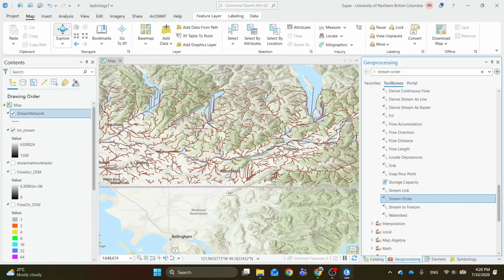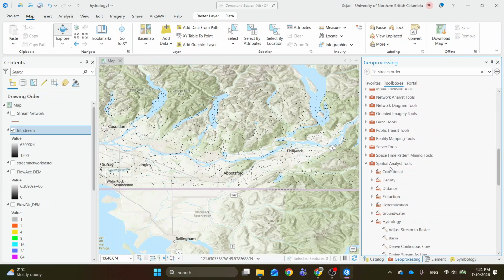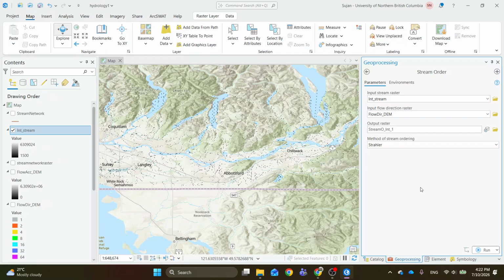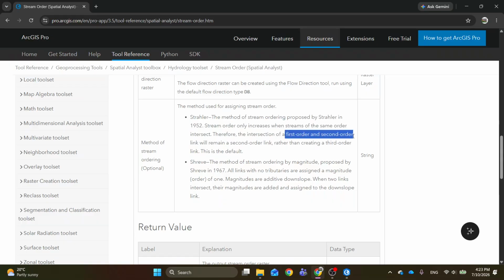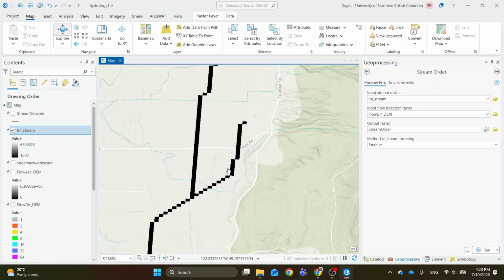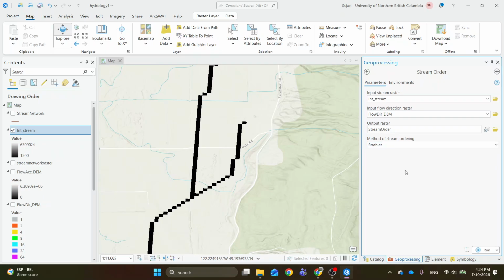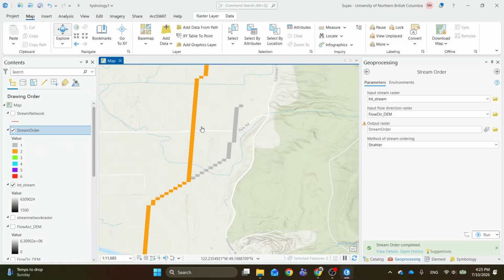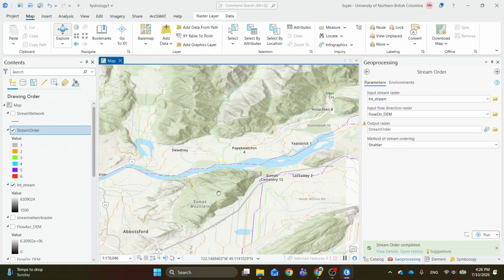ArcGIS Pro Stream Order Analysis | Classify River & Stream Networks (Step-by-Step)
Welcome to Part 7 of the Hydrological Analysis with ArcGIS Pro series on Geomatics Engineering Nepal.

In this tutorial, you will learn how to calculate Stream Order in ArcGIS Pro using the generated stream network and flow direction data. Stream ordering is a fundamental hydrological technique used to classify streams and rivers based on their hierarchy within a drainage network.

The Strahler Stream Order method is one of the most widely used approaches in hydrology and watershed analysis. It helps identify major and minor streams, understand drainage patterns, and support water resource management and environmental studies.

This tutorial continues our hydrological workflow after:
✅ Downloading SRTM DEM from Google Earth Engine
✅ Reprojecting the DEM
✅ Filling Sinks
✅ Generating Flow Direction
✅ Computing Flow Accumulation
✅ Extracting the Stream Network

Now, we classify the stream network into different stream orders for advanced hydrological analysis.

📌 Topics Covered

• What is Stream Order?
• Understanding the Strahler Stream Order system
• Calculating Stream Order in ArcGIS Pro
• Classifying streams based on hierarchy
• Interpreting Stream Order results
• Applications of Stream Order in watershed studies

🌍 Applications

✔ Watershed Management
✔ River Basin Analysis
✔ Hydrological Modeling
✔ Flood Risk Assessment
✔ Drainage Network Analysis
✔ Environmental Planning
✔ Water Resource Management
✔ Geomorphological Studies

GIS Beginners
ArcGIS Pro Users
Hydrologists
Environmental Scientists
Civil Engineers
Remote Sensing Students
Researchers and Geospatial Professionals
📌 Hydrological Analysis Series

✅ Part 1 – Download SRTM DEM from Google Earth Engine
✅ Part 2 – Reproject DEM for Hydrological Analysis
✅ Part 3 – Fill Sinks in ArcGIS Pro
✅ Part 4 – Generate Flow Direction
✅ Part 5 – Generate Flow Accumulation
✅ Part 6 – Extract Stream Network
✅ Part 7 – Calculate Stream Order (This Video)
🔜 Part 8 – Watershed Delineation
🔜 Part 9 – Pour Point & Basin Analysis

By following this series, you'll learn a complete hydrological workflow in ArcGIS Pro, from DEM preparation to stream and watershed analysis.